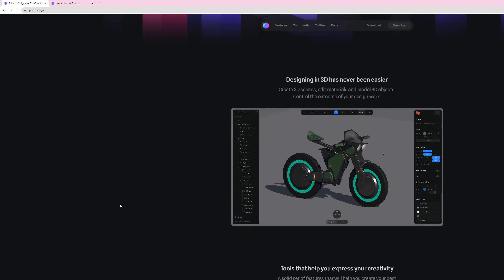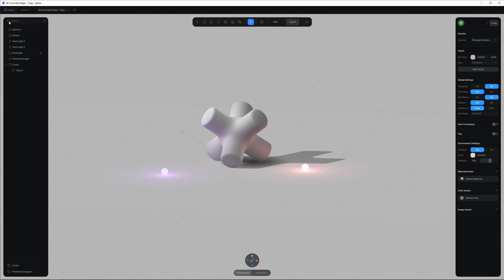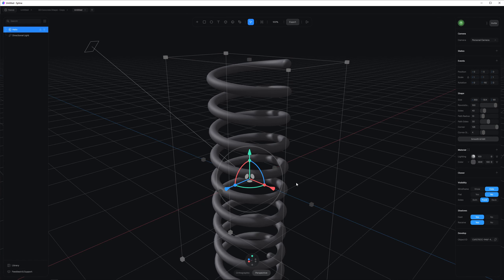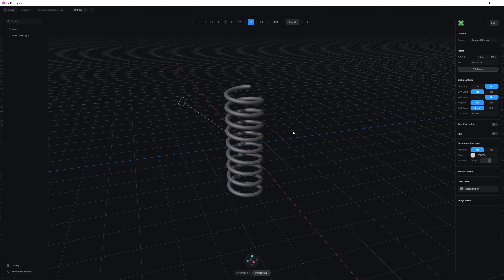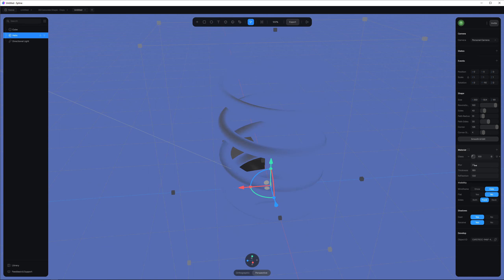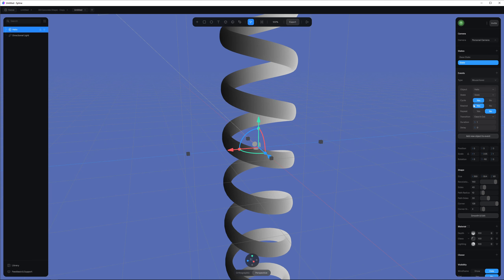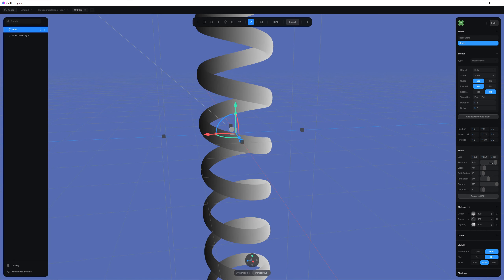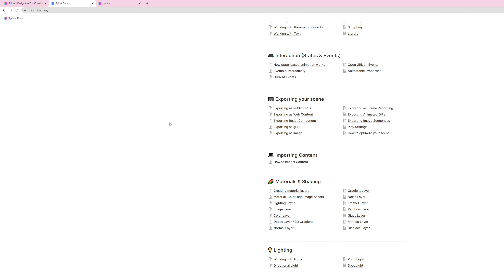The future of 3D for the web is here, and it's free!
Spline is the new 3D app on the block. It lets you create 3d scenes realtime and in the browser.

0:00 Intro
1:10 Getting started
2:37 Modelling
6:13 Materials
9:37 Animation/Interactivity
12:25 Publishing